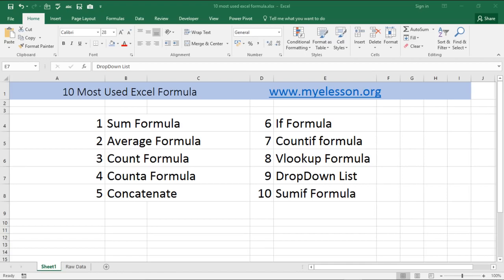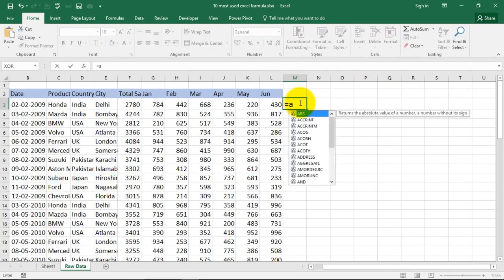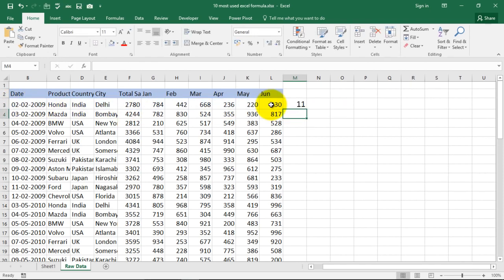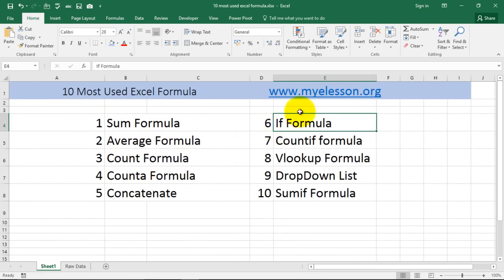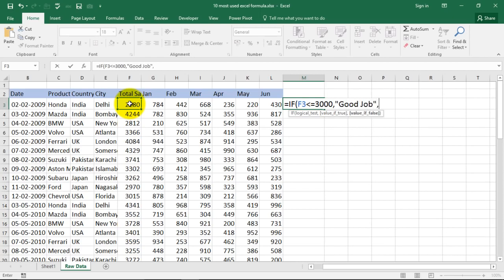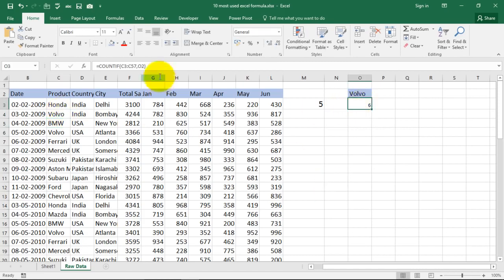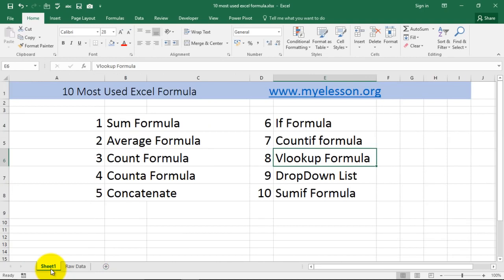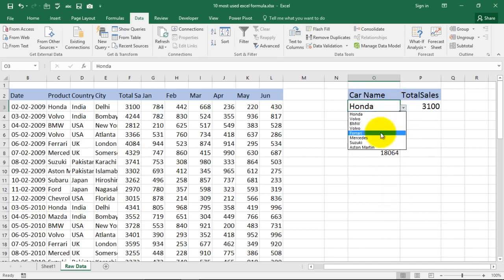Most Used Excel Formula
excel uses formula